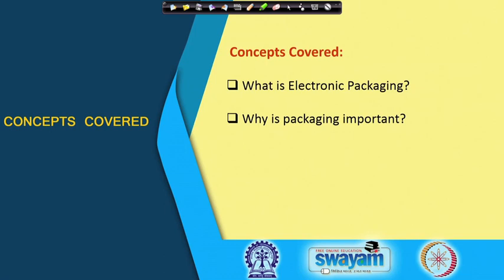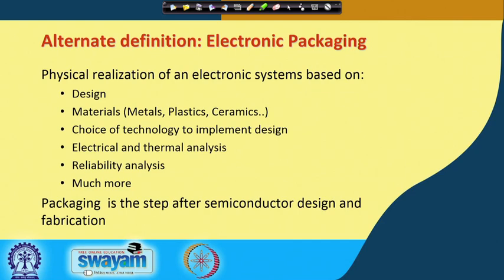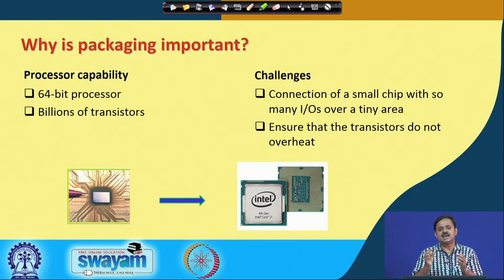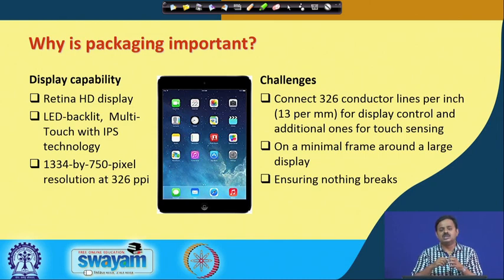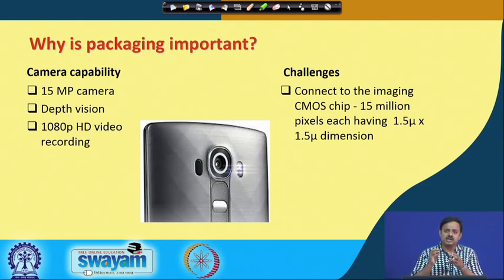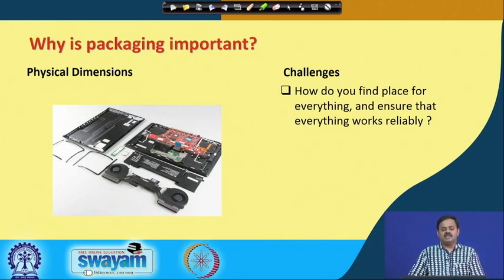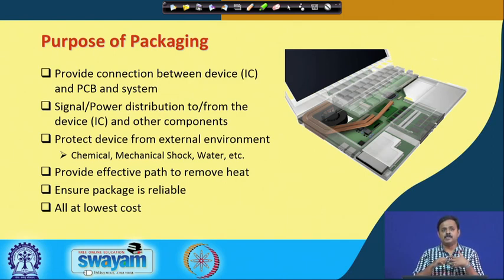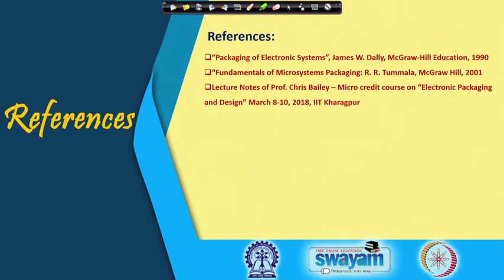Lecture 03: Introduction- III